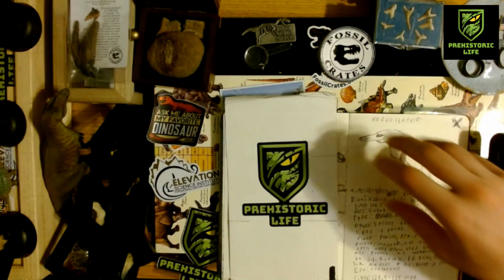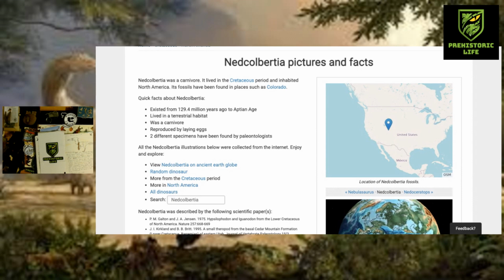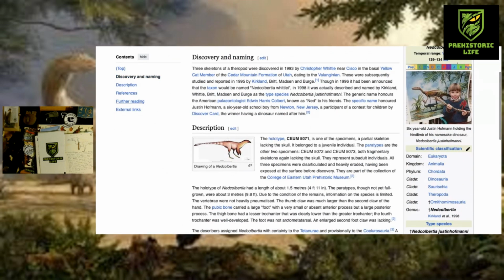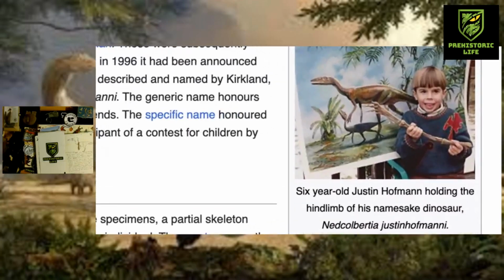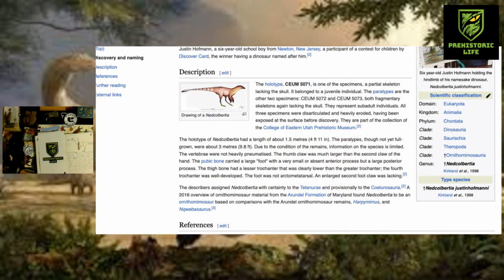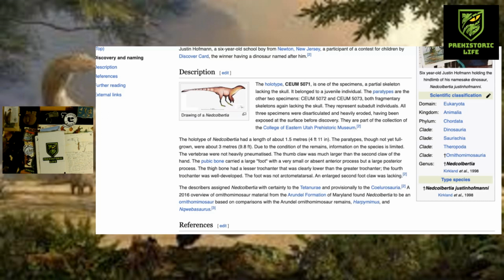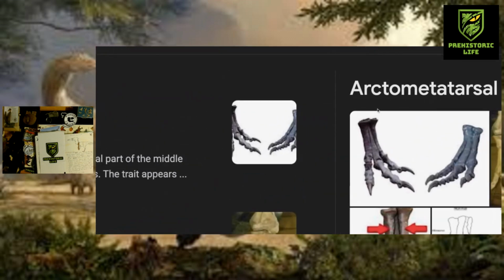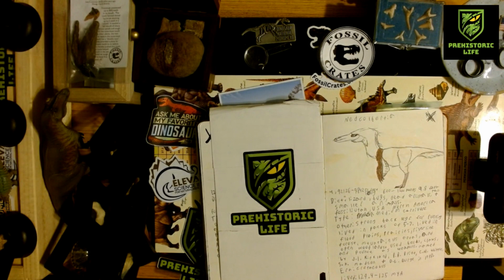Edwin Harris Colbert's Dinosaur Nedcolbertia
In this episode we discuss a dinosaur named after a kid and a paleontologist from Utah North America, Nedcolbertia

IF YOU GO ON ONE OF THE TRIPS FOR FOSSIL TRIPS Tell them you hear about them from Prehistoric Life Podcast and they will give you $250 off your tickets.
Remember to follow me at Prehistoric_Life_Podcast on instagram and check out the new website PrehistoricLifePodcast.com and on youtube @prehistoric life podcast